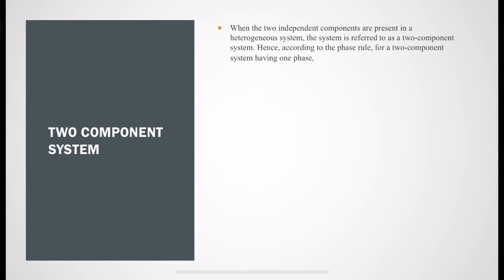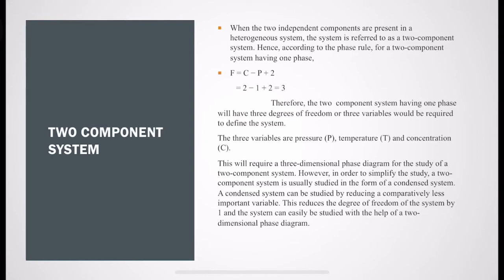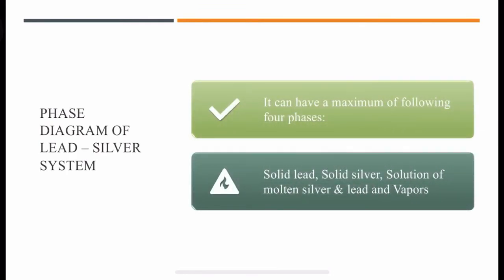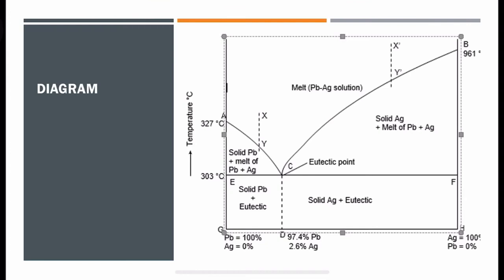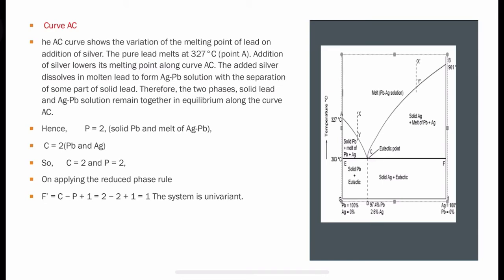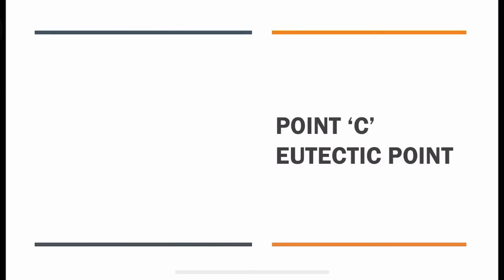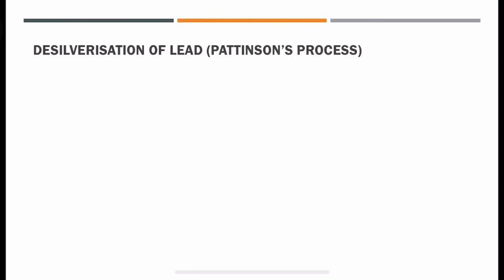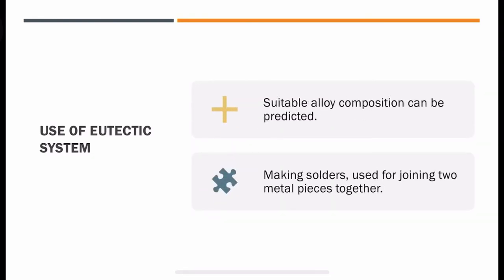Lecture - 7 Lead and silver system by Nirali Malaviya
Phase Equilibrium
Two components system
Eutectic system
Park method of desilverization